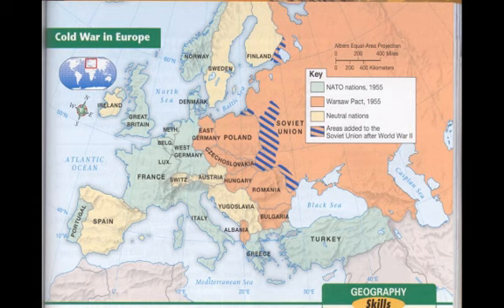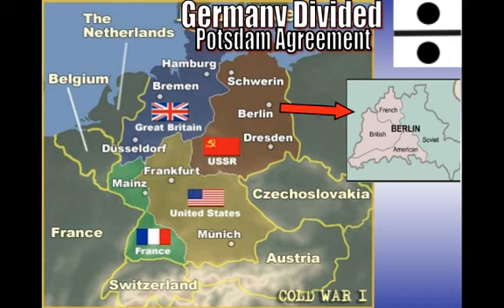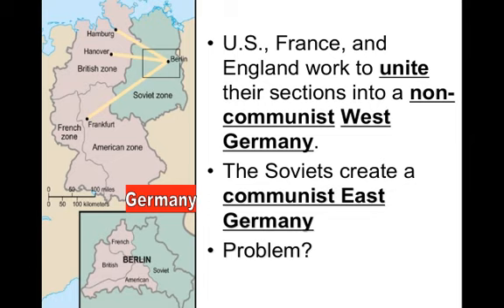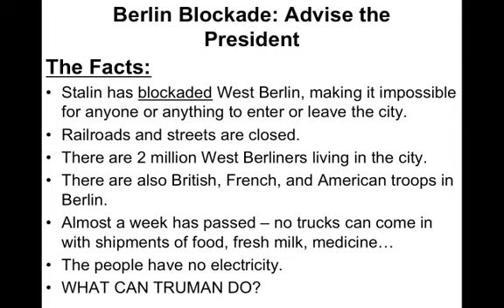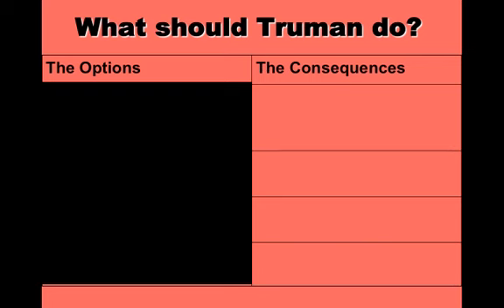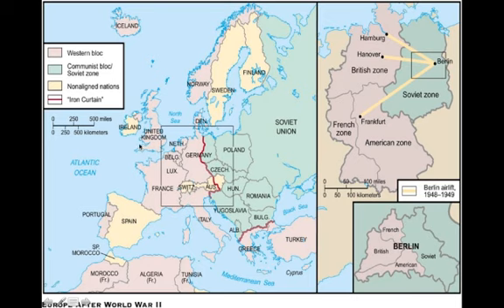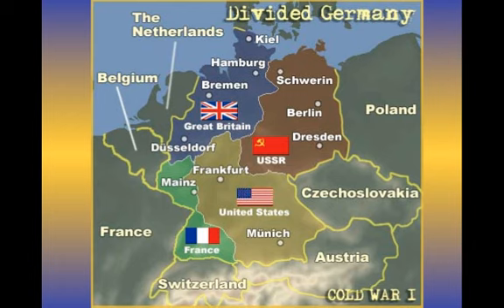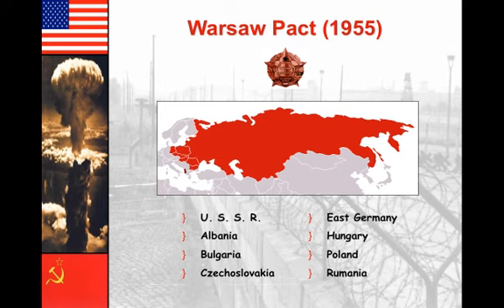Cold War Lecture 4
This lecture examines the Berlin Blockade and the formation of NATO. It focuses on the years 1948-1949 in Europe.